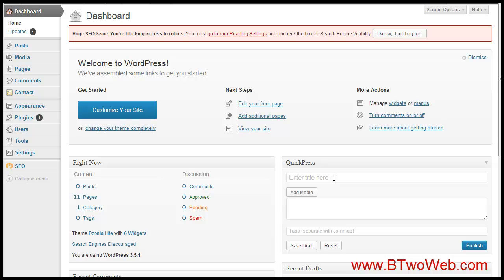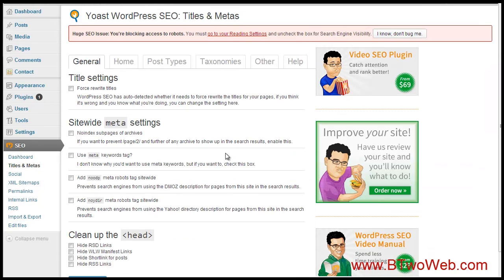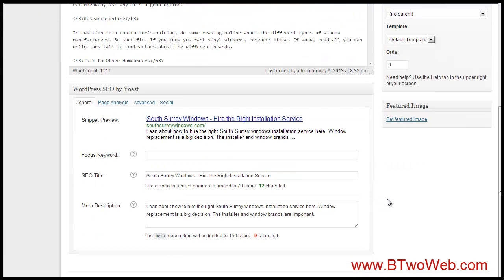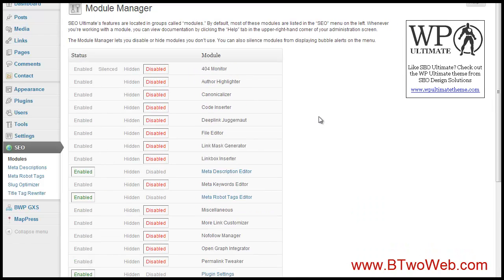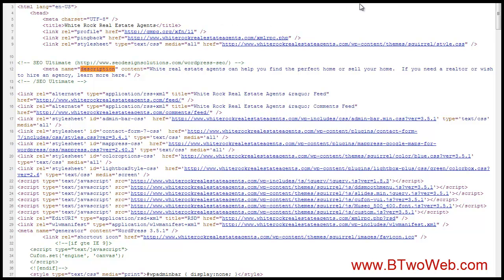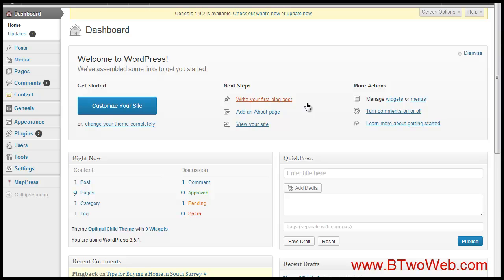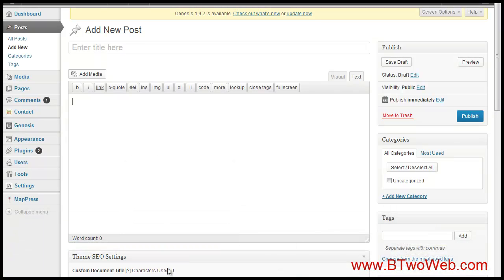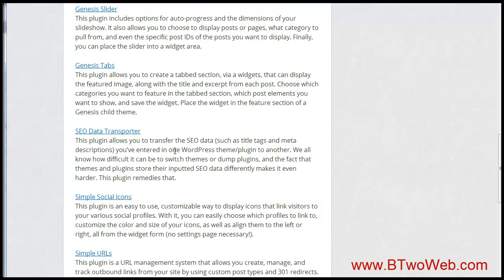How to Set Up SEO in WordPress with Different SEO Plugins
This video tutorial steps you through how to set up on-site SEO on WordPress using built-in SEO options with some themes as well as showing you how to use several effective free SEO plugins.